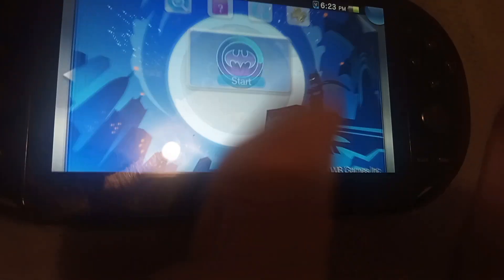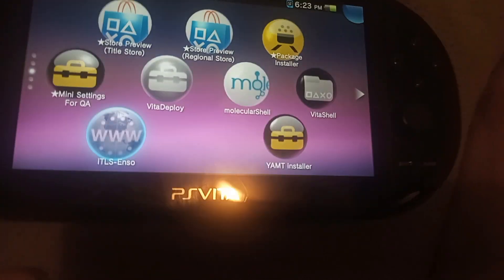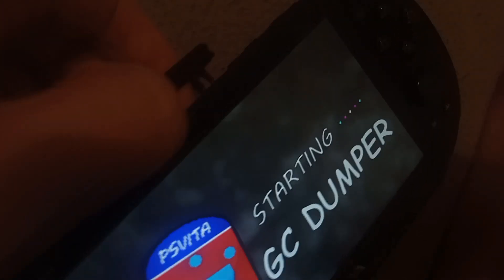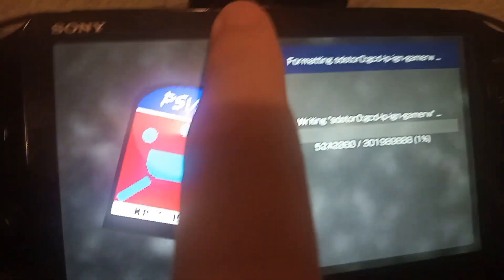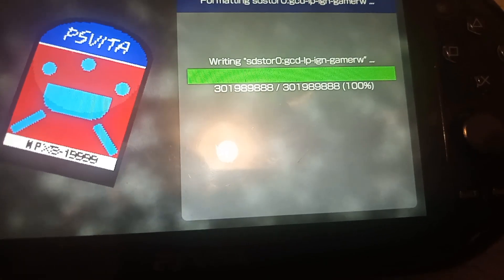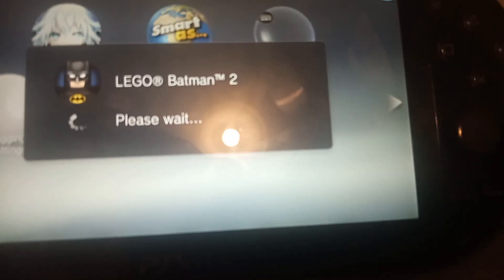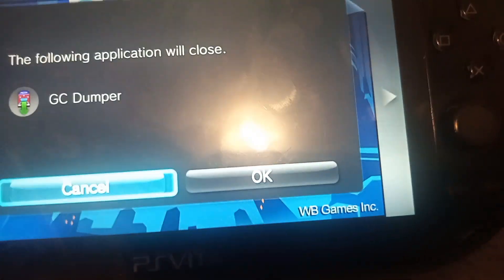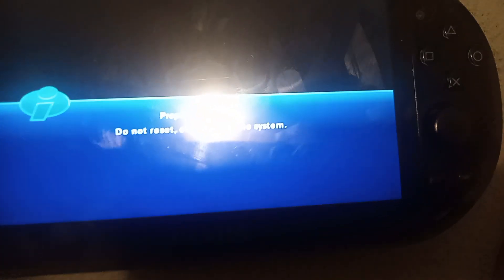(Un)-Bricking a vita game ...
Here at the crystal system, we pride ourselves performing ethical research only.